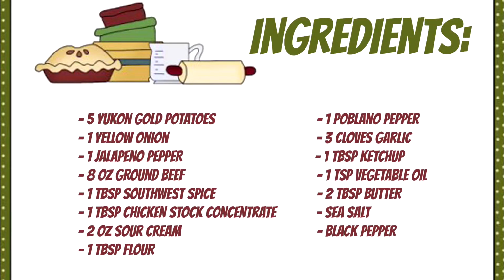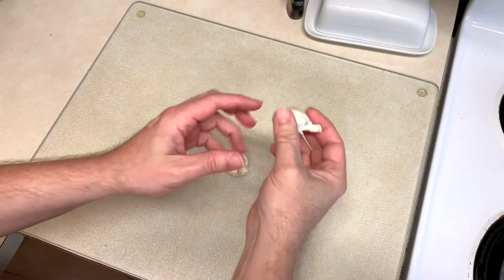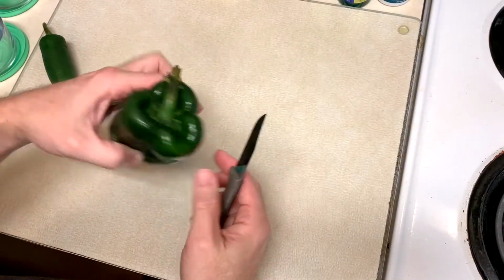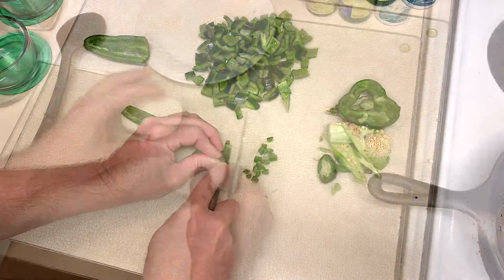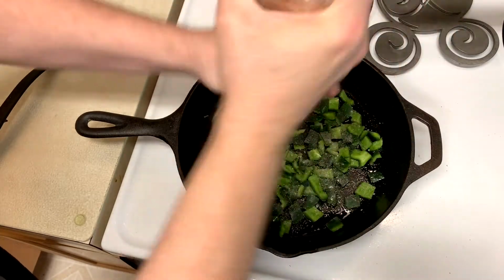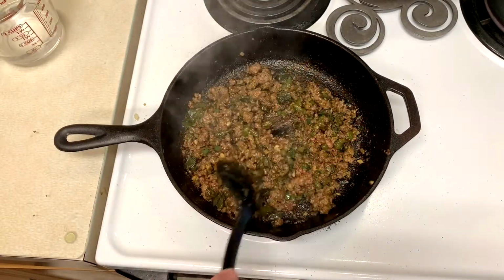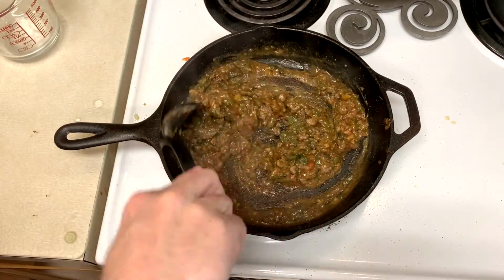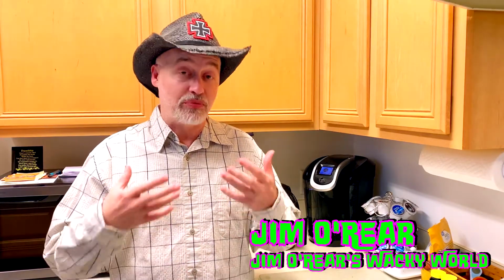Come Cook With Me! An Easy, Tasty Cowboy Skillet Pie Recipe That's Sure To Please.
Easy Cooking Videos | Try this tasty, fast, easy recipe for dinner featuring Cowboy Skillet Pie. Recipes & cooking don't have to be hard! This recipe will bring a fresh and easy dinner to your table in about 45 minutes. Tasty & Easy! Cook with me!